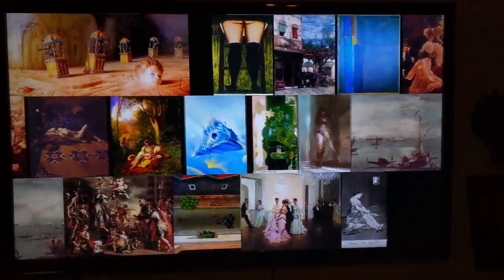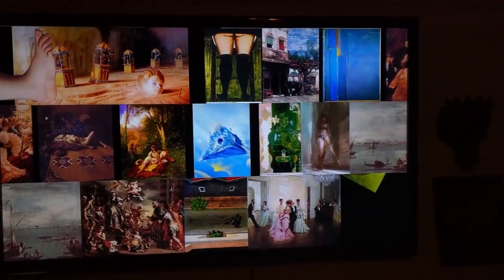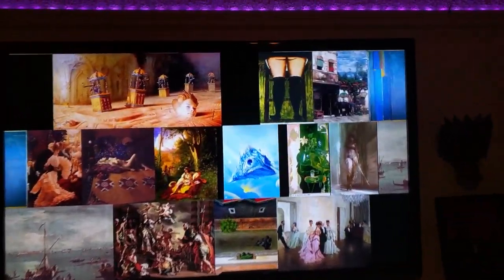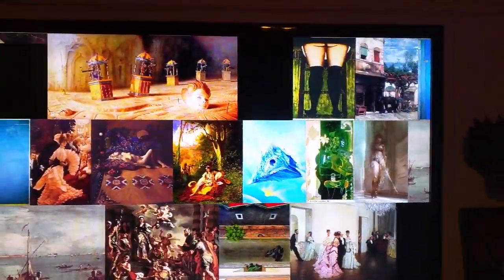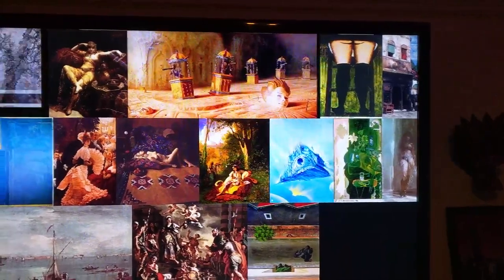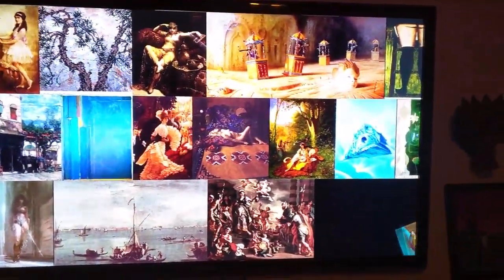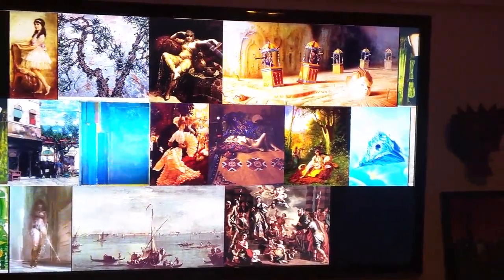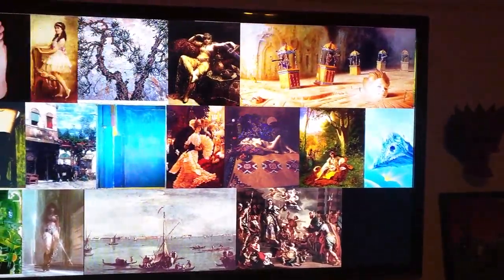Conveyor view on the pi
Guess I am hitting the limits on the pi round about now; the wrap around is actually done by a shader